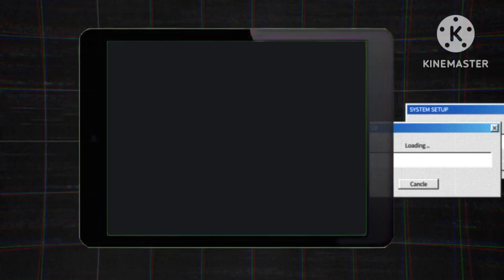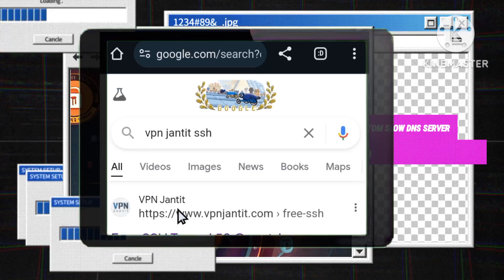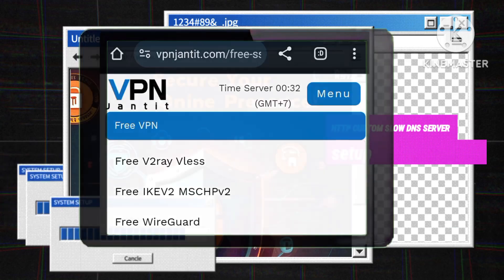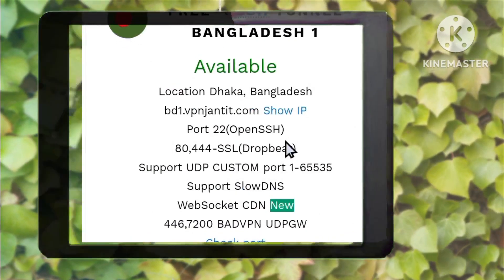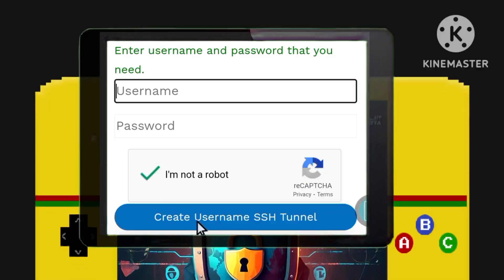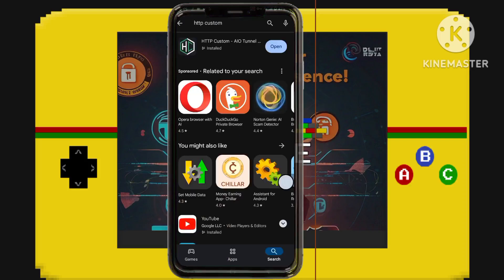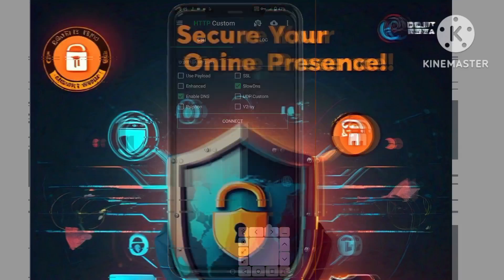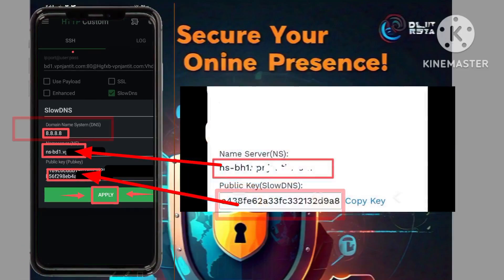How to create a slow dns server and setup HTTP Custom slow DNS settings for secure browsing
Hello and welcome! In today’s tutorial, we will walk through setting up a slow DNS server for your HTTP custom VPN. This setup is key to enhancing your online security and privacy. First, we’ll search for a reliable slow DNS server provider, choose a suitable server location, and create a username. Afterward, we’ll install the HTTP custom VPN app, input the server details, and establish a secure connection through the slow DNS. This process ensures a secure, encrypted browsing experience.